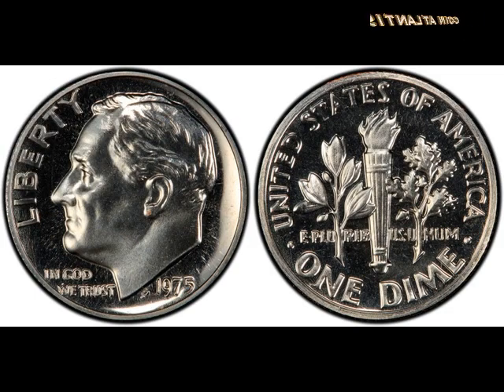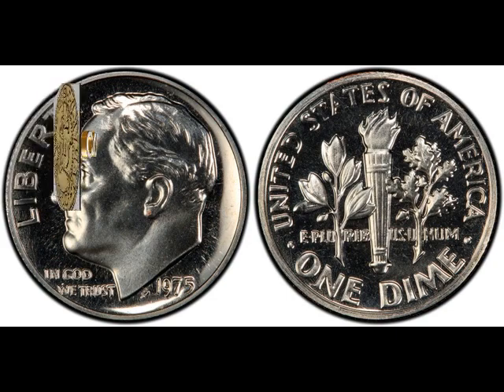Top 11 Most Valuable Roosevelt Dimes Worth Money,Over $516,000.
We hope you’ve enjoyed our look at 11 of the most valuable Roosevelt dimes ever minted. Excellent condition or rare mint errors are usually the reasons some coins are so valuable.
So if you have some old dimes in the back of a drawer, now might be the time to check them! If you’re lucky enough to have an unusual specimen, you could be in the money.